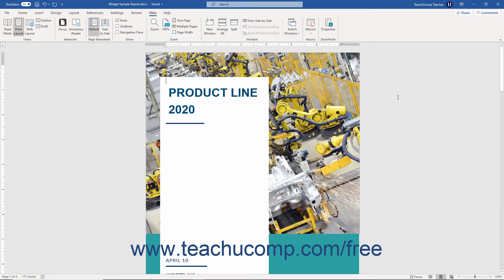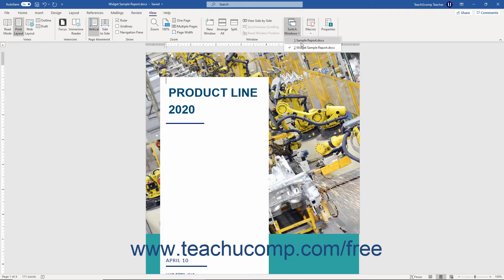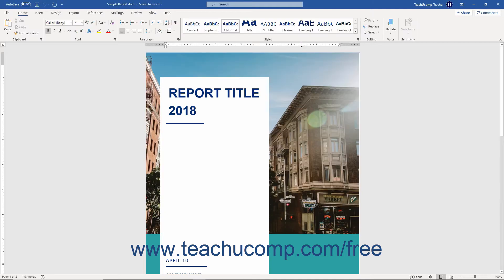Word 2019 and 365 Tutorial Switching Open Documents Microsoft Training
FREE Course! Learn how to Switch Open Documents in Microsoft Word 2019 & 365 - the most comprehensive Word tutorial available. Visit us today!